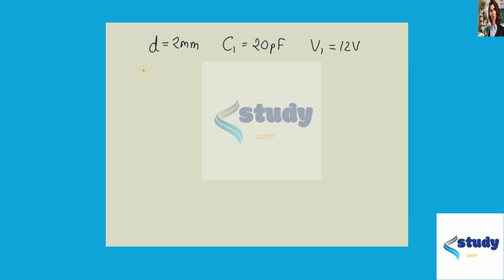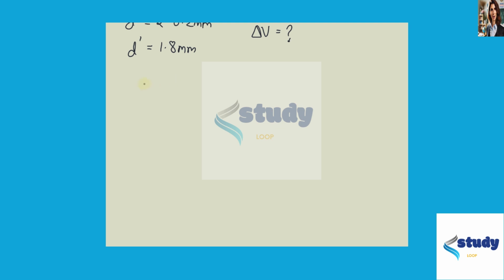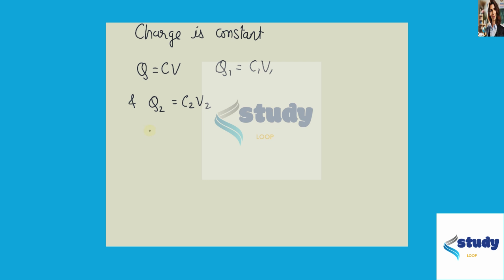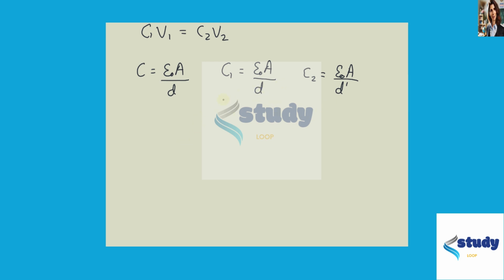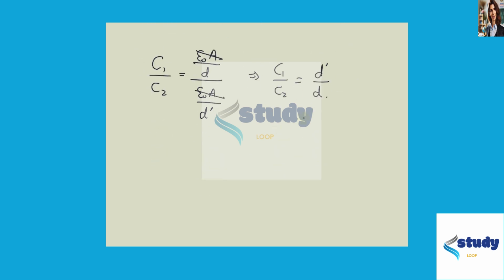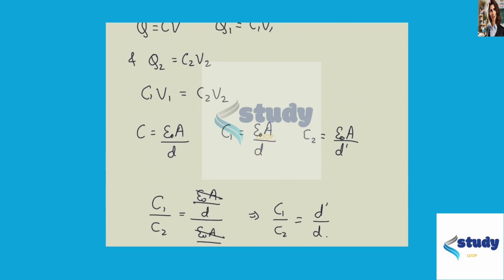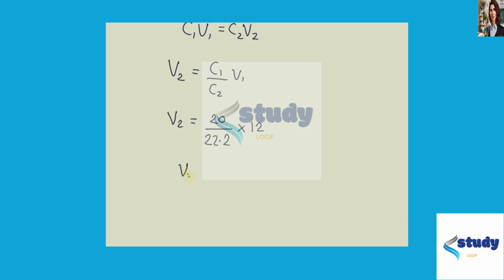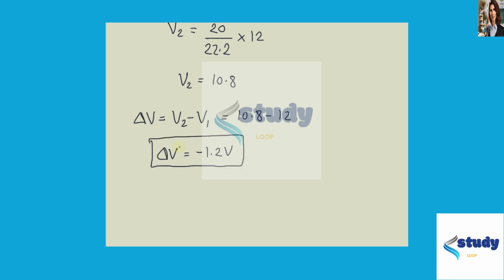[Physics] Two sheets of aluminium foil have a separation of 2 mm, a capacitance of 20 pF and are cha